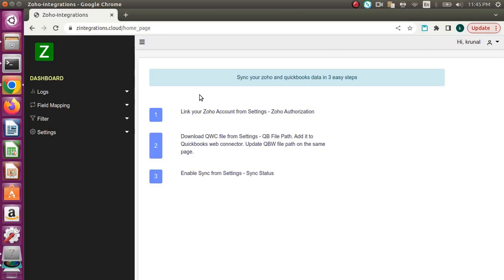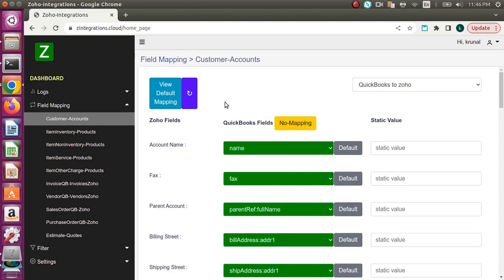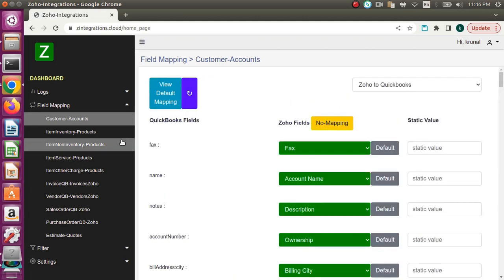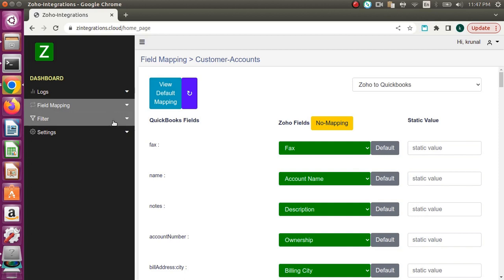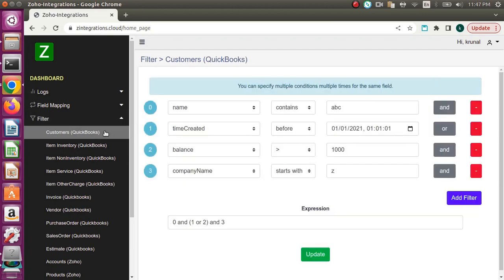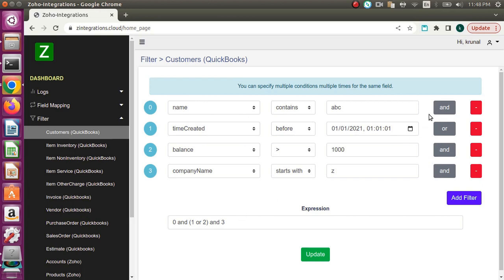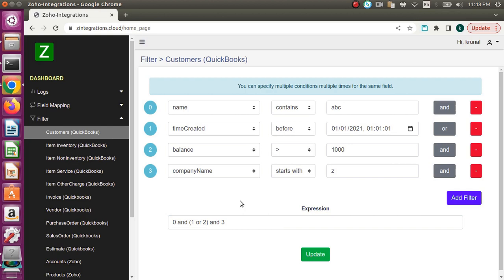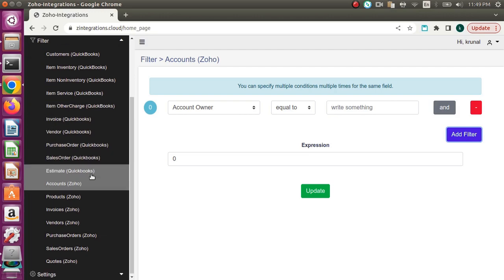Field Mappings And Filters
In this video we will show you how you can setup field mappings and filter for your Zoho or Quickbooks module